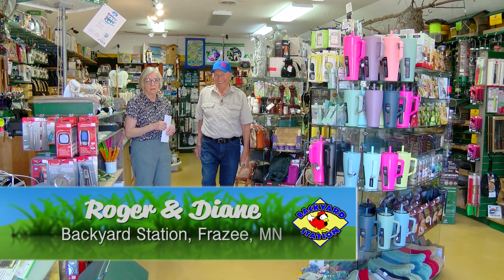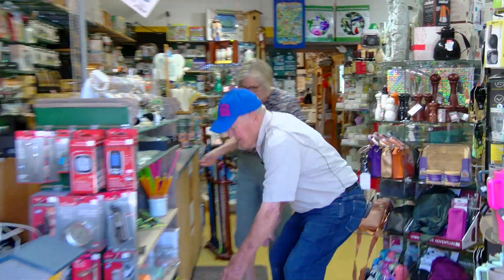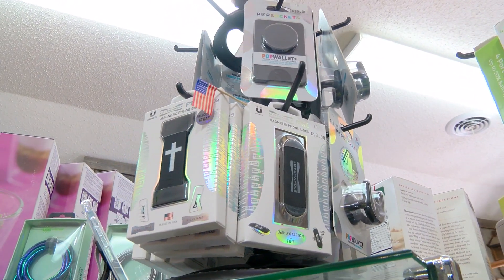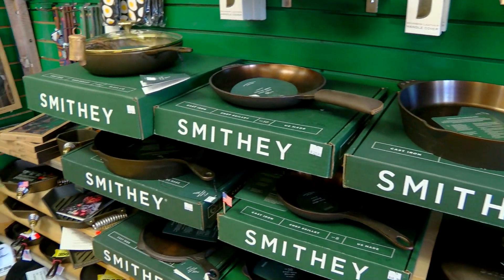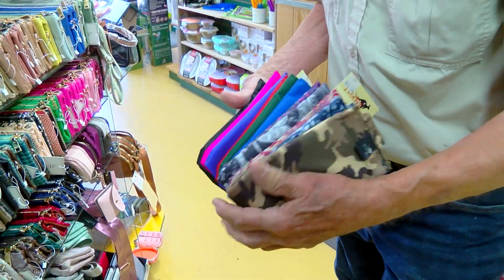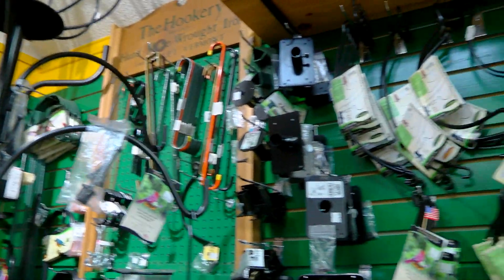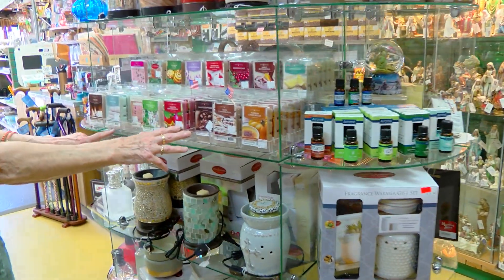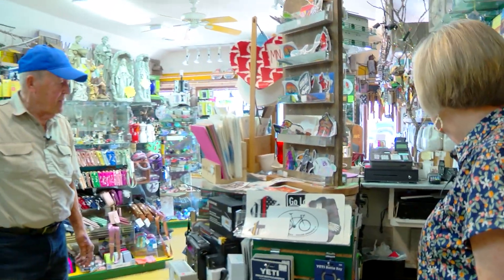Backyard Station - Products are Made in USA!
Backyard Station 6.27.24